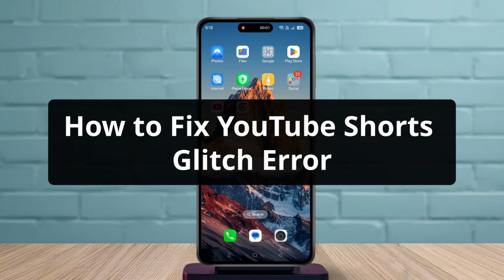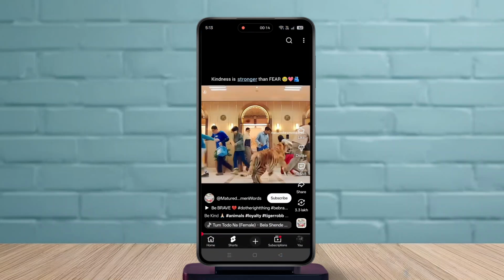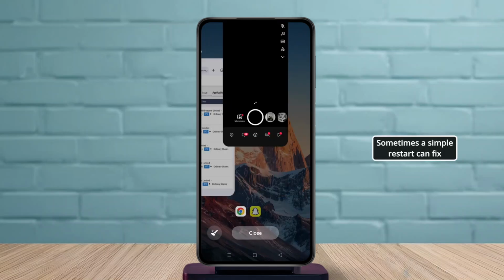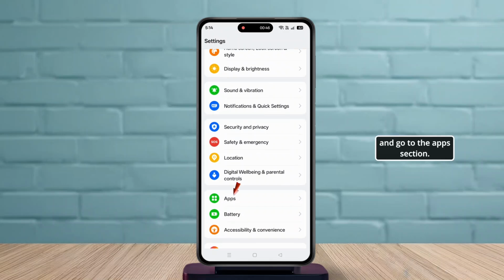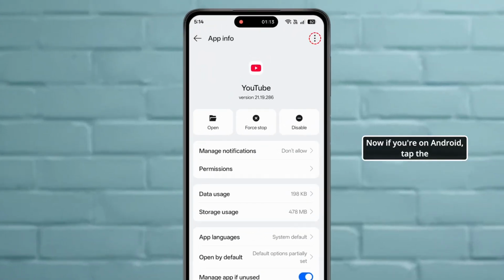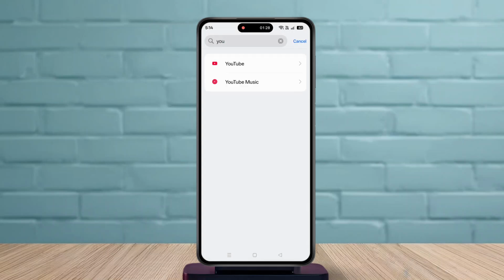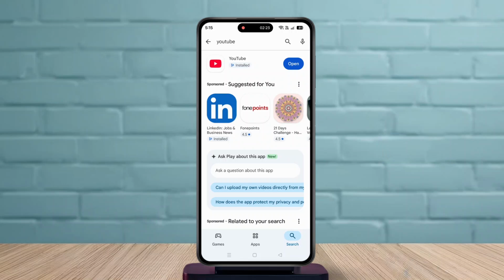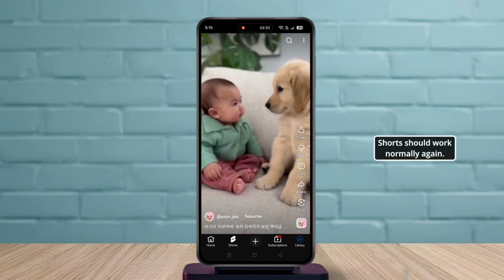How to Fix YouTube Shorts Glitch Error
Learn how to fix YouTube Shorts glitch error with this easy step-by-step tutorial. Whether YouTube Shorts are freezing, not loading, or showing playback issues, this guide will help you troubleshoot and solve the problem quickly.

In this video, you'll discover how to fix YouTube Shorts glitch error and how to solve YouTube Shorts not working issues. You'll also learn why YouTube Shorts are glitching, fix playback problems, and improve Shorts performance in 2026.

Timestamps:
0:00 Introduction
0:18 Fixing YouTube Shorts Glitch Error